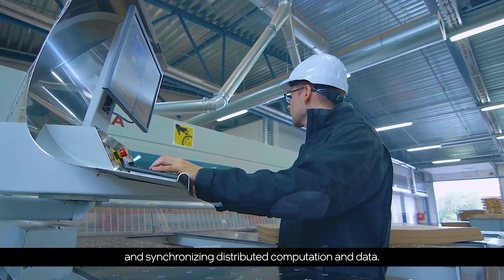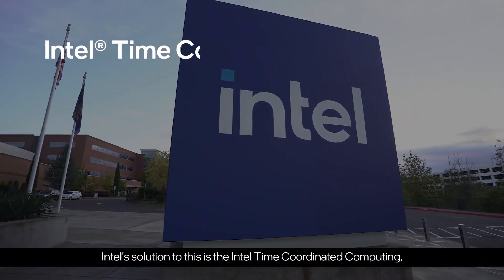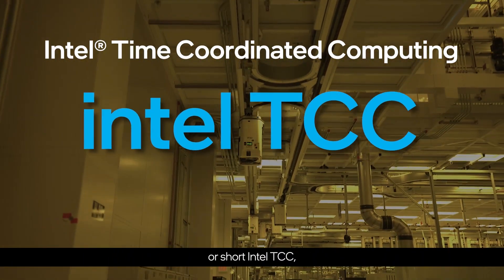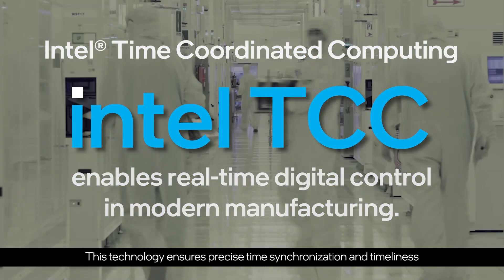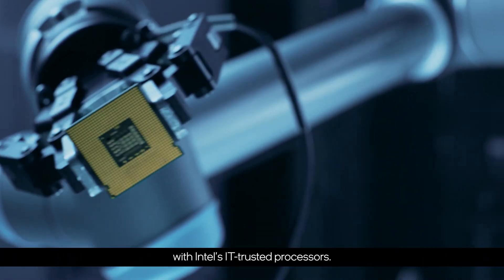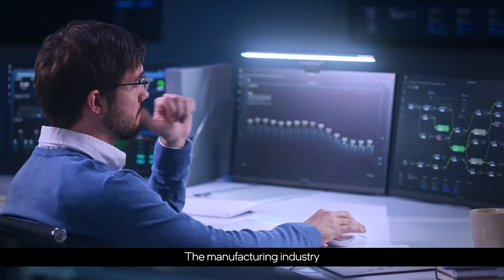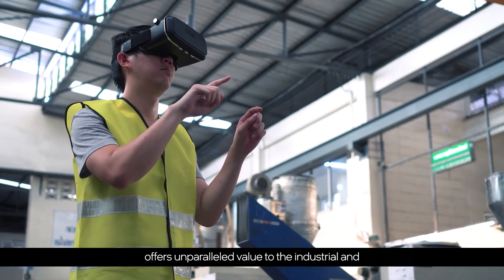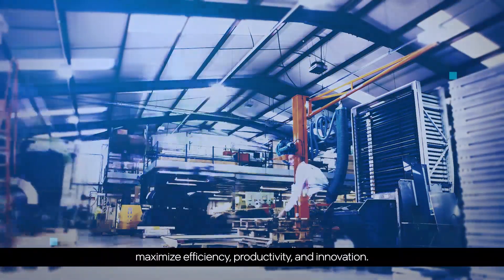Time Coordinated AI at the Edge | Intel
There is a class of Edge AI use case requiring bounded latency and time synchronization. Intel® Time Coordinated Computing (Intel® TCC) is a technology enabling Edge AI use cases with real-time requirements. This video gives an overview and mentions example use cases for AI at the Edge with the need for time coordinated computing.